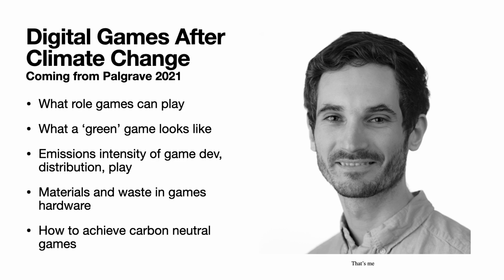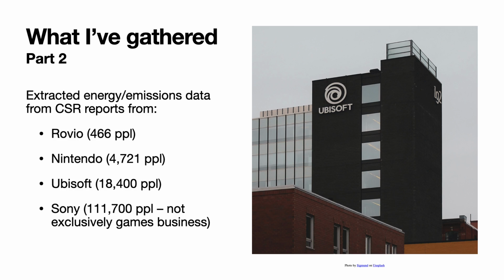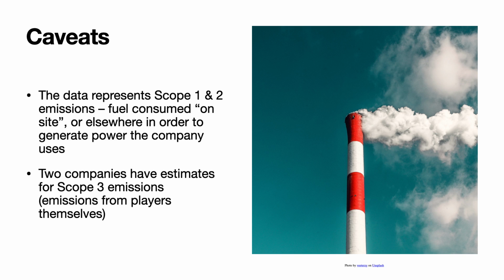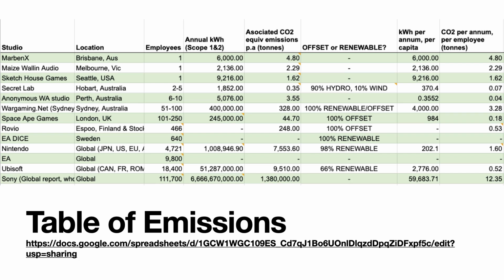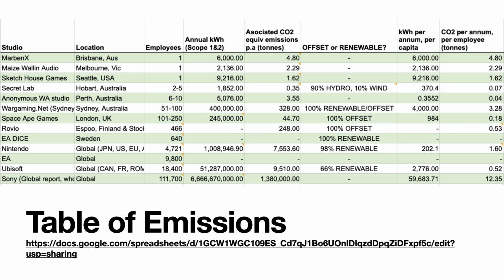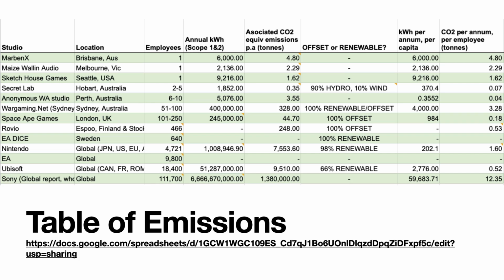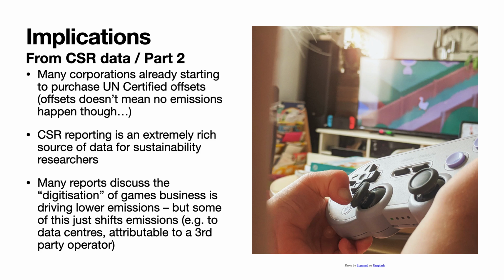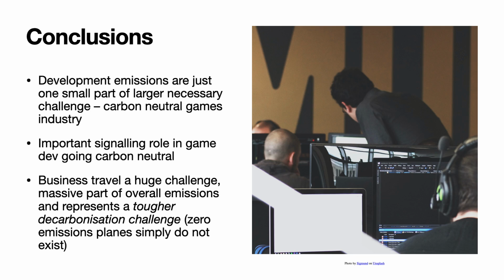The Carbon Costs of Game Development - Ben Abraham